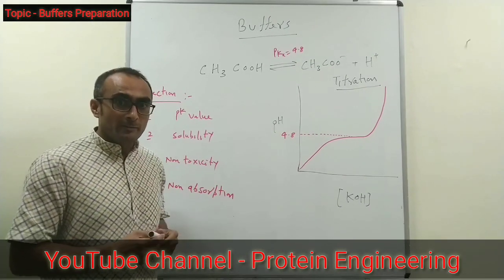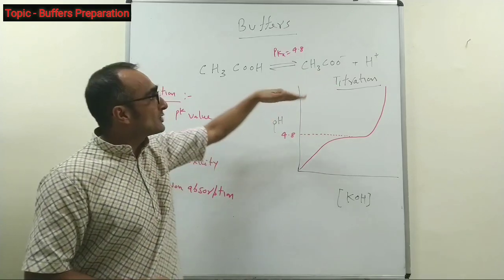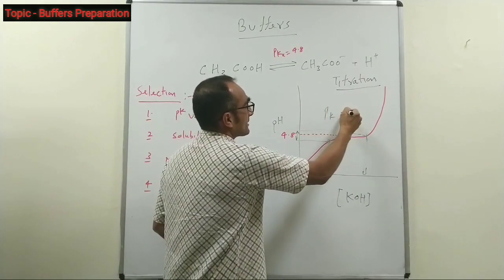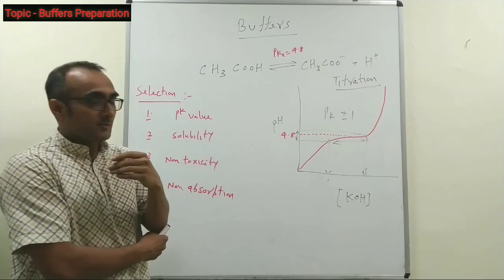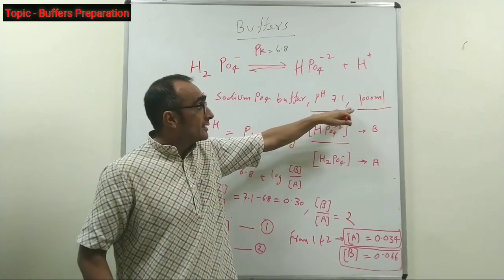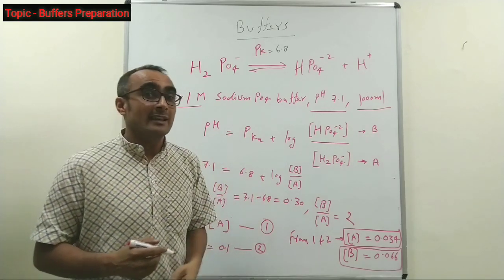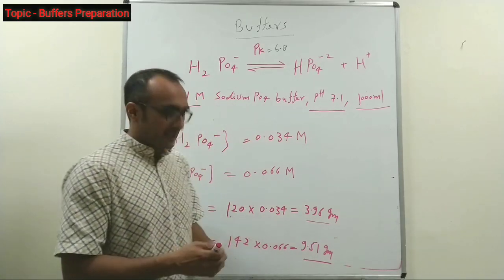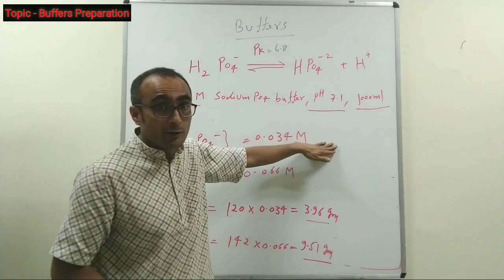Mechanism of buffers | phosphate Buffer preparation | Dr. Nagendra Singh | PENS#6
ugc net preparation | ugc net preparation online | ugc net preparation tips | UGC NET Life Sciences
The lecture details about how buffers work, Why biological buffers are always weak acid/weak base with conjugated salts, how to prepare buffer using example of 0.1M sodium phosphate buffer, pH 7.1, 1000 ml volume.
Apart from making calculations,  buffers can also be prepared by using ready made tables available on web, which are also prepared using calculations  (Handerson and Hasselbach equation) as discussed in the lecture.